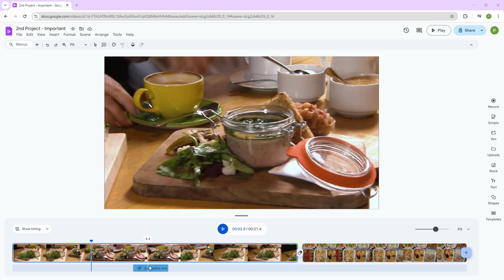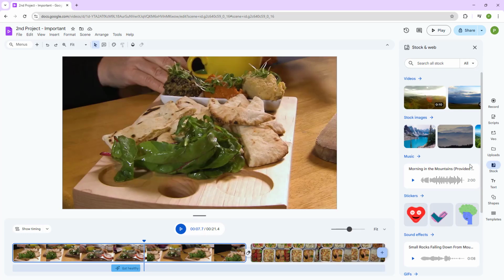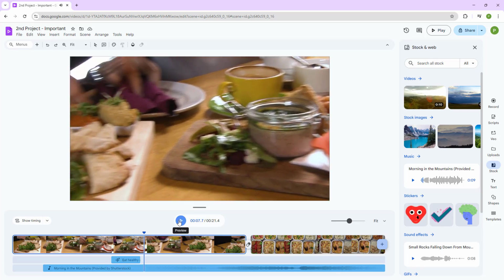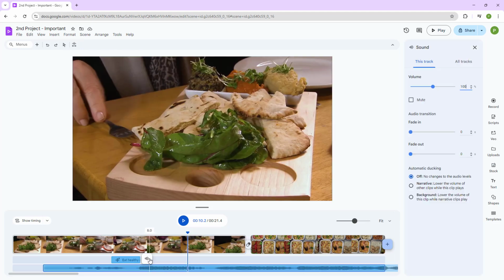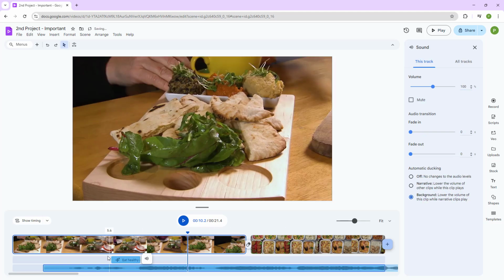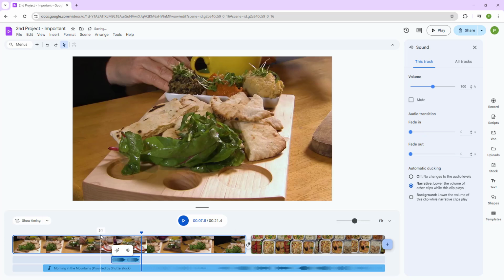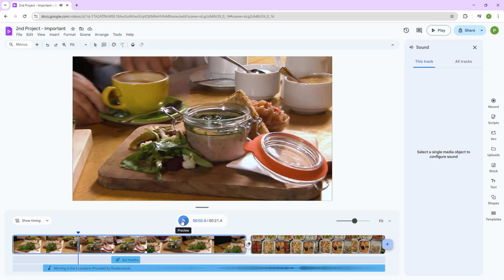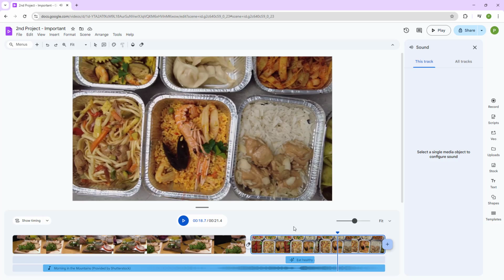Google Vids - Lesson 78 - Sound Automatic Ducking Settings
In this tutorial, we will be discussing about Sound Automatic Ducking Settings in Google Vids, including accessing the latest features and ensuring you're using the most current version available in your Google Workspace account.